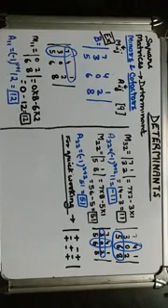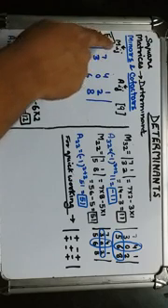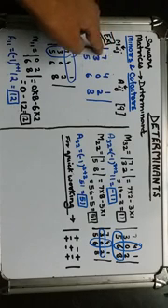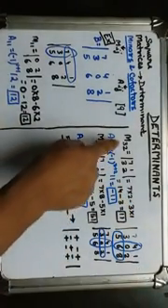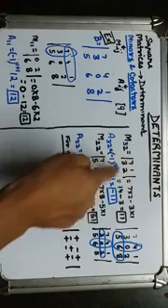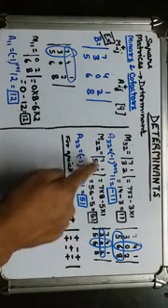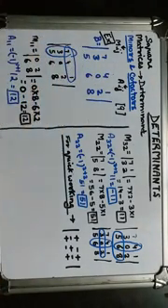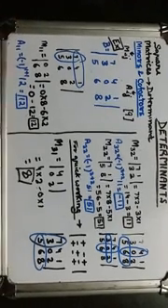Determinants - Minors and Cofactors